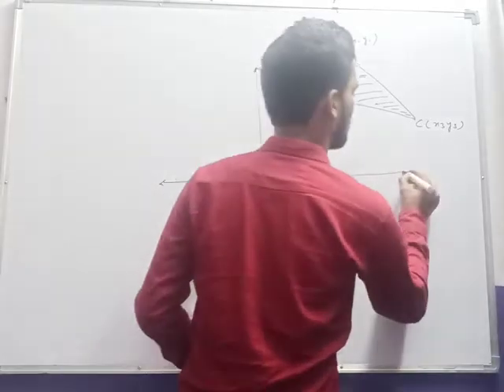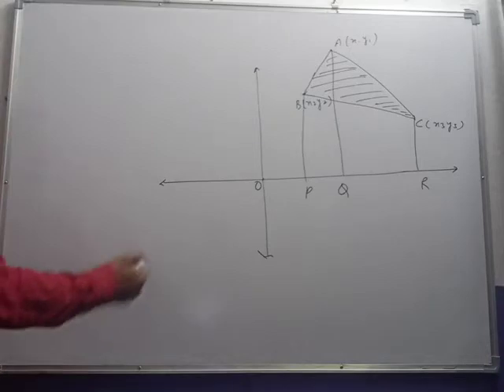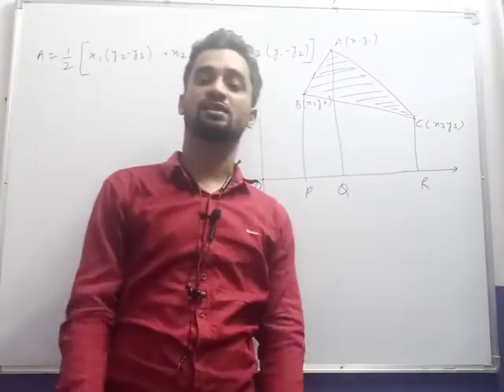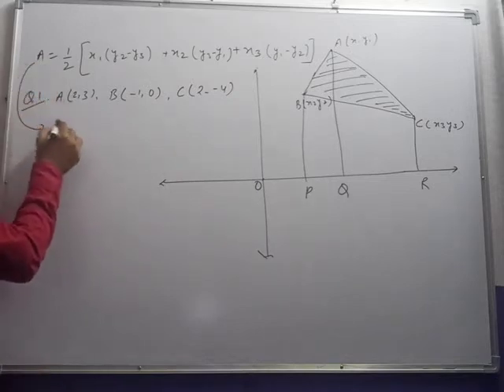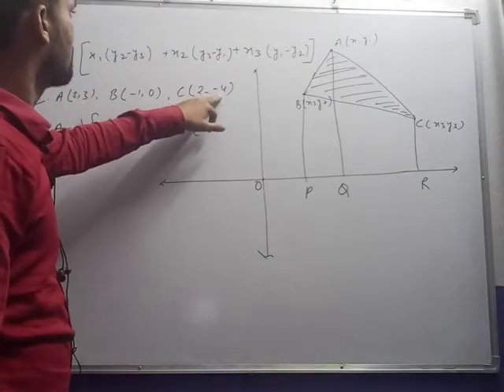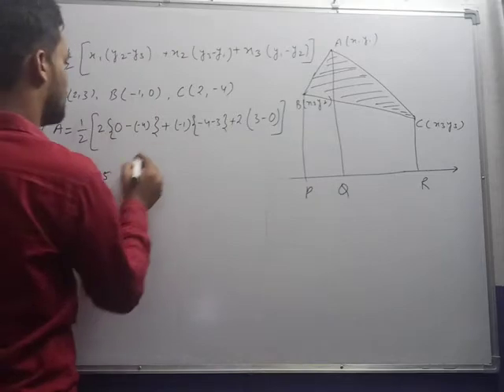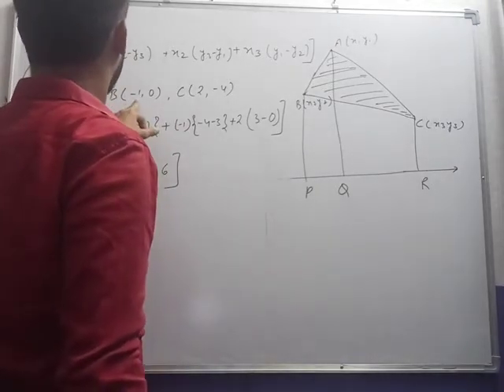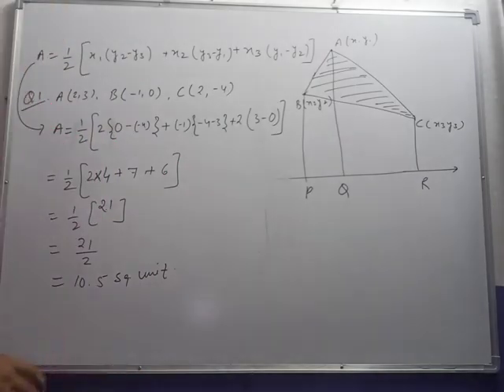Class 10 Chapter 7 L-8